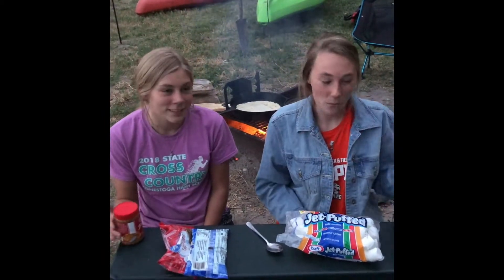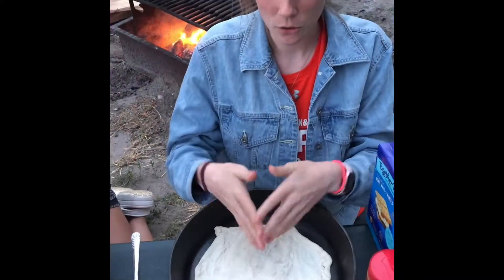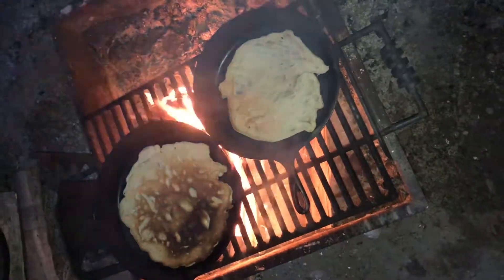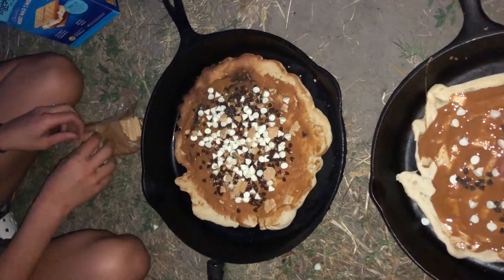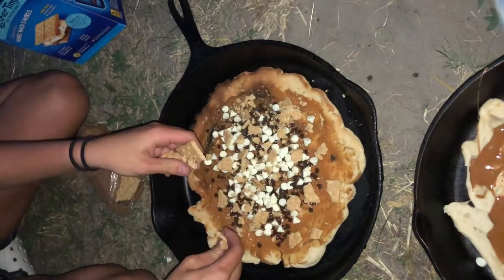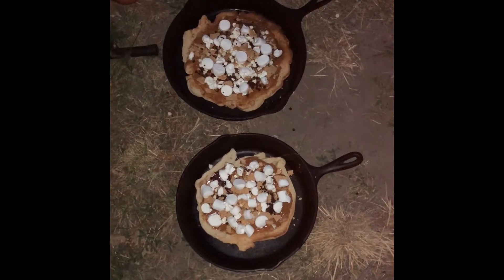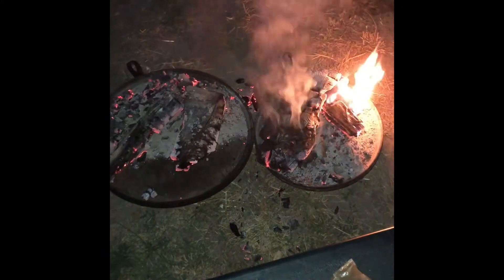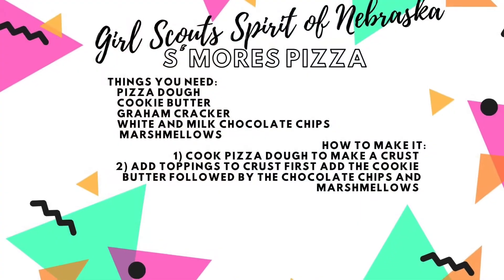Girl Scouts at Home | Campfire Cooking: S'mores Pizza